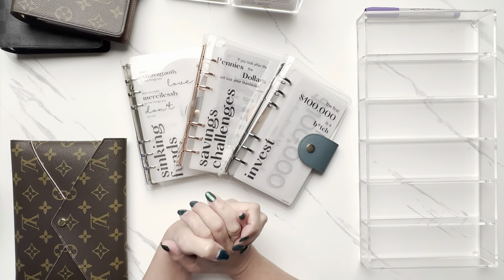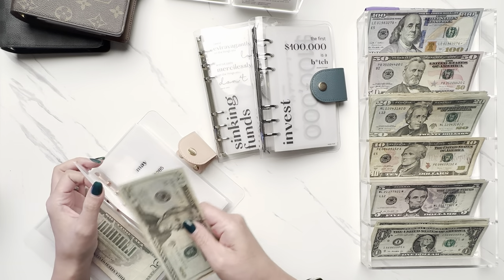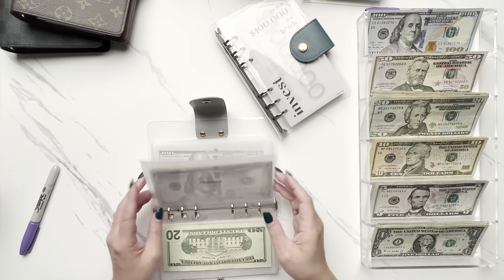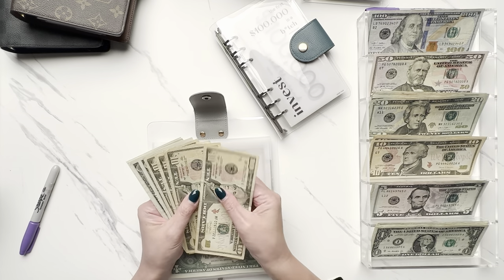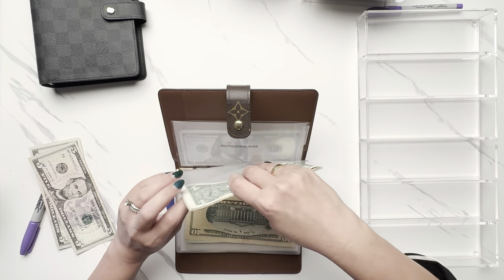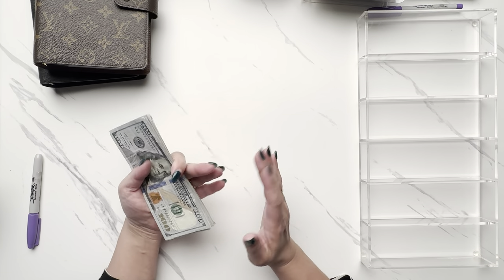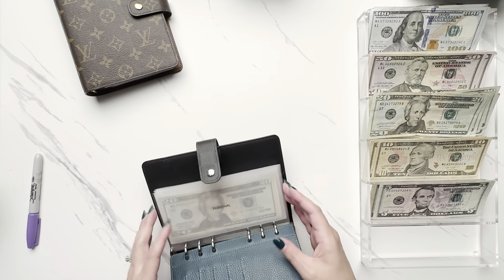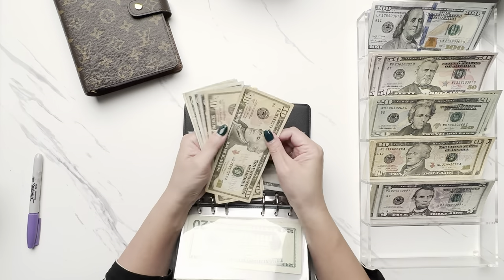Cash Stuffing | Apr #1 | $1332 + $21,500 | Envelope Stuffing | Cash Condensing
Hi everyone!

Today is so exciting for me!!! I am stuffing $1332 in cash, but $21,350 in my 401k Envelope! I also have $150 placeholder for my monthly 529 (there’s the $21,500 not in cash 😉 This amount is what my employer contributes to my 401k and substitute for pension. It’s really not a pension, but that’s the easiest thing I can compare it to for now. Halfway through we do a $2000 cash condensing which helps minimize these envelopes and is so satisfying. Thanks for stopping by and don’t forget to comment!

Happy Stuffing!
~Essie

Louis Vuitton items purchased directly from the Louis Vuitton store or website.

LET’S MAKE MONEY: promos current when posted but may have changed by the time you view this video.

FETCH Scan receipts to get points to redeem as gift cards!